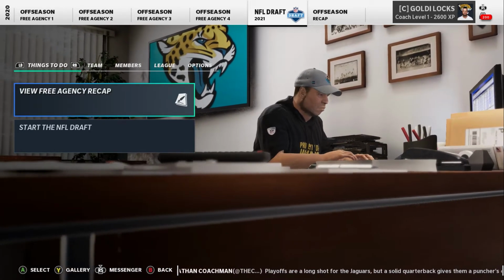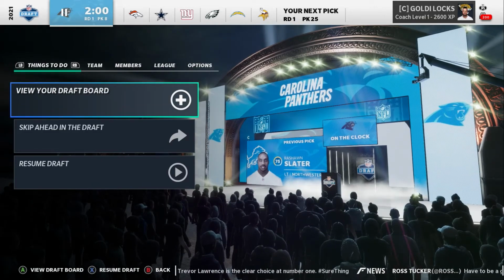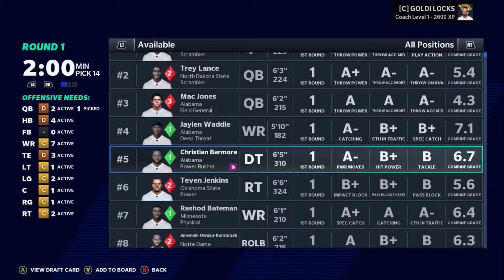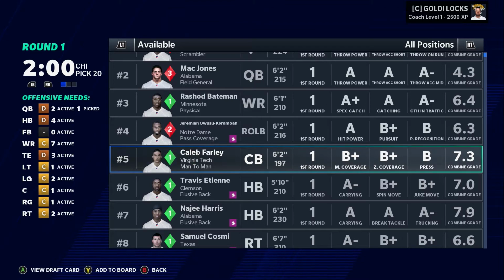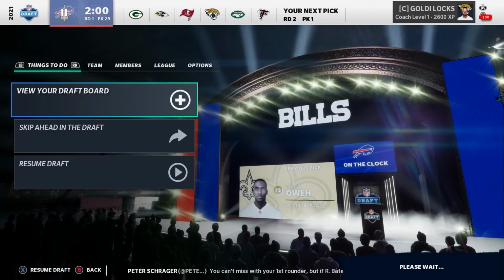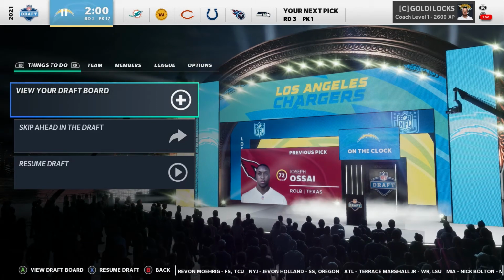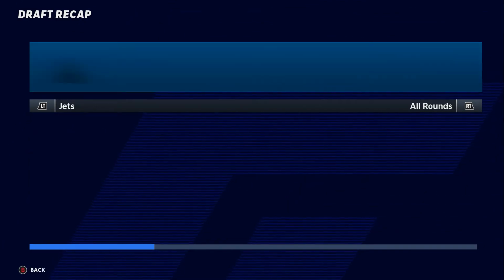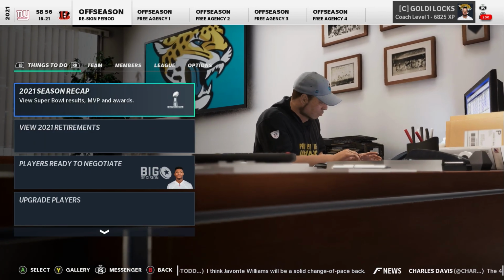THE MADDEN VERSION OF THE 2021 NFL DRAFT! - Madden 21 Franchise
THE 2021 NFL Draft, but Madden 21 does the drafting on franchise mode!

MUSIC CREDS:
Smith the Mister - Beach Buggy
Smith the Mister - Happy For You
Smith the Mister - Mitsubachi

Hello you, my name is Phomvongsa and i love to make rebuilds, especially madden rebuilds whether they are realistic rebuilds on madden 21 franchise, fantasy draft rebuilds on madden franchise, or even challenge rebuilds are fun too on madden! Look, I know actually achieving the super bowl goal in a madden 21 realistic rebuild on franchise doesnt sound difficult but give me a break..

s/o to bengal and his madden 21 rebuilds also kot4q for his 2k rebuilds those guys are my inspiration! to the top of the rebuilding gods i come